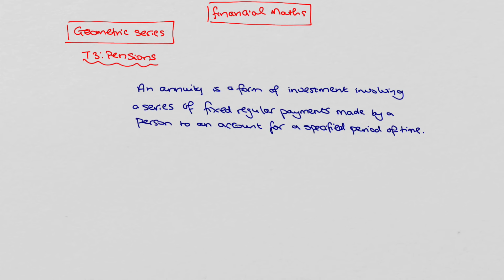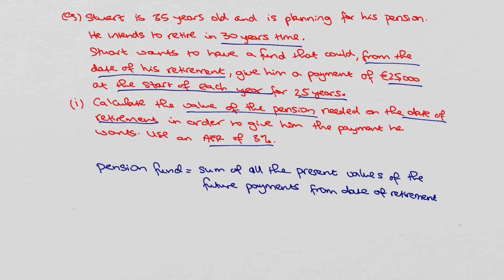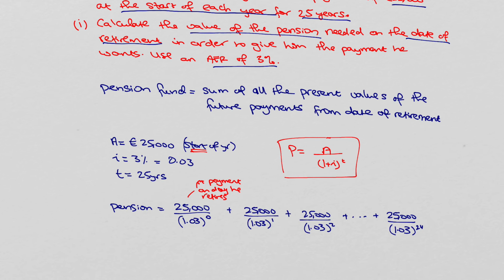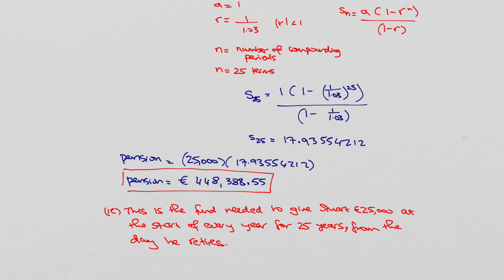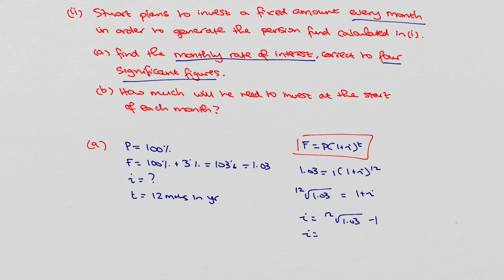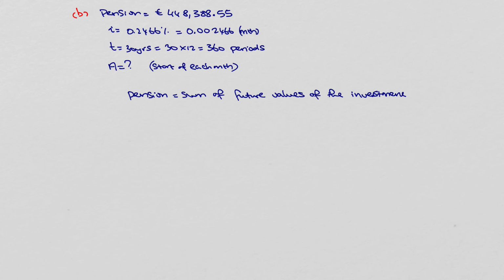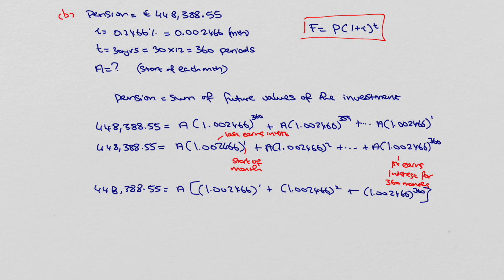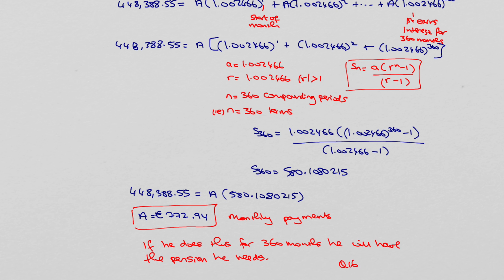Financial Maths Geometric Series T3 Pensions